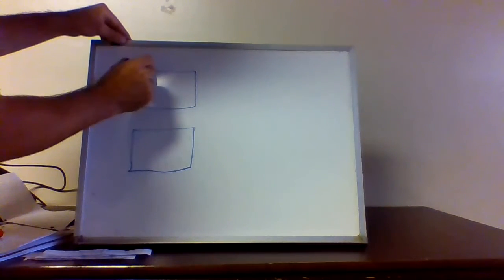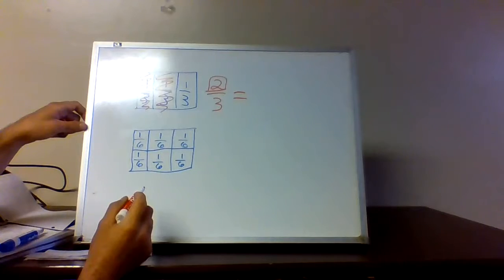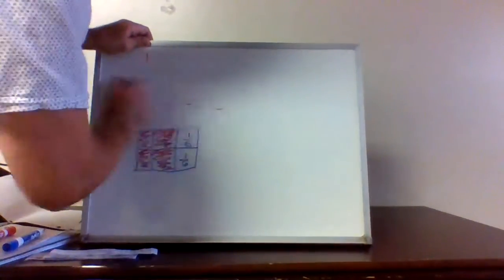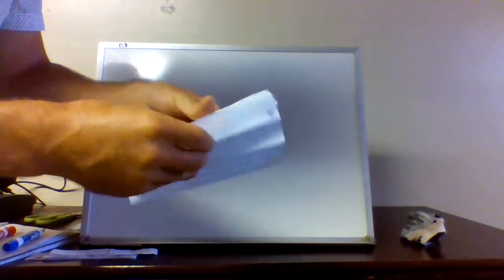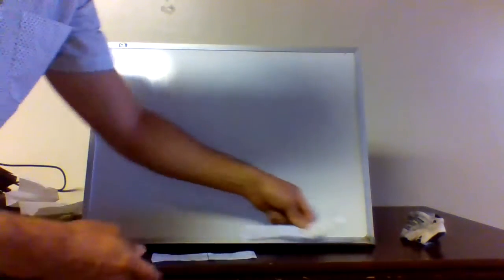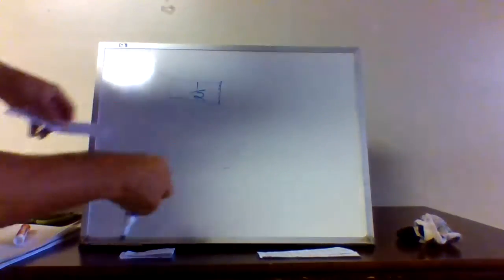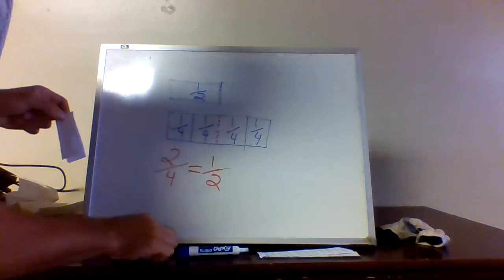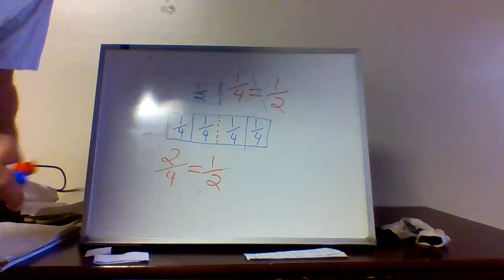Equivalent Fractions 4